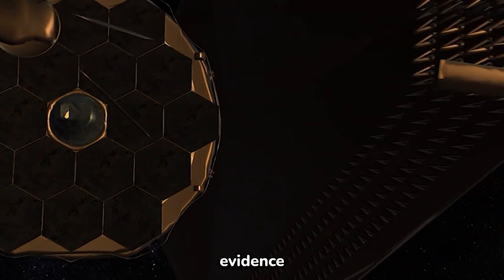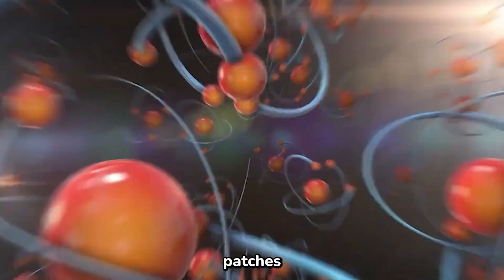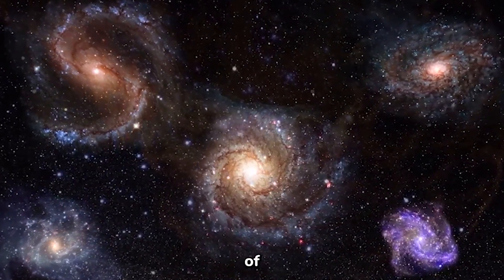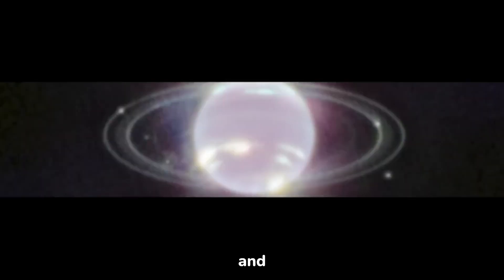Big Bang Is FINALLY Over? James Webb JUST Detects 700 Galaxies At The Edge Of Cosmos!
"James Webb Space Telescope Discovers 700 Galaxies at the Edge of the Cosmos!"

Exciting news from the universe! The highly anticipated James Webb Space Telescope has made an astonishing discovery, capturing breathtaking images of 700 galaxies at the farthest reaches of the cosmos. In this video, we delve into the groundbreaking findings and reveal the stunning images captured by this revolutionary telescope.

Join us as we explore the James Webb Space Telescope, its advanced capabilities, and the significance of its latest discovery. Witness the power of this technological marvel as it unravels the mysteries of our universe and pushes the boundaries of human knowledge.

Prepare to be awestruck as we unveil the first images taken by James Webb, showcasing distant galaxies that have never been observed before. Discover the sheer magnitude and beauty of these cosmic entities, as they provide insights into the origins and evolution of our universe.

Don't miss this incredible opportunity to witness the birth of a new era in astronomy.

Together, let's unravel the secrets of our universe and expand our horizons like never before!